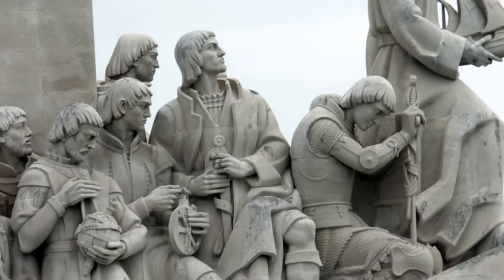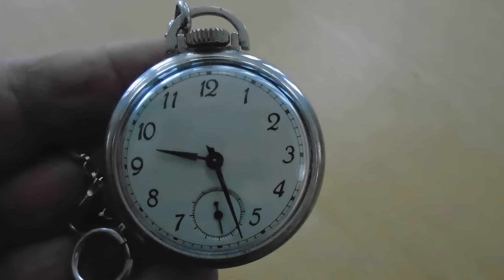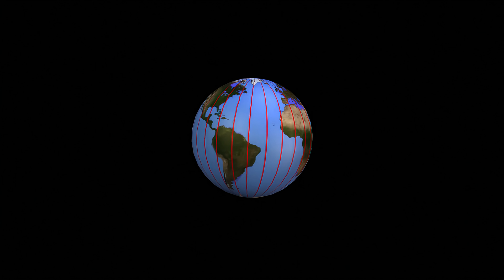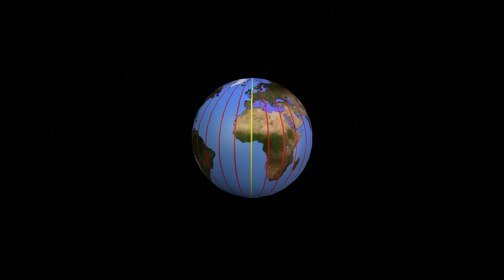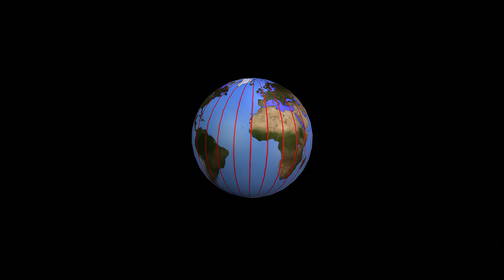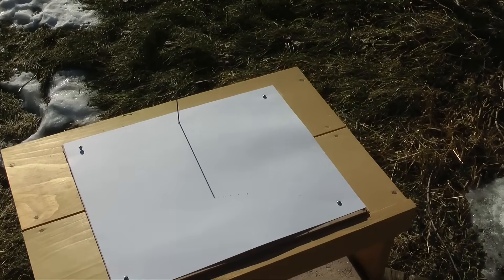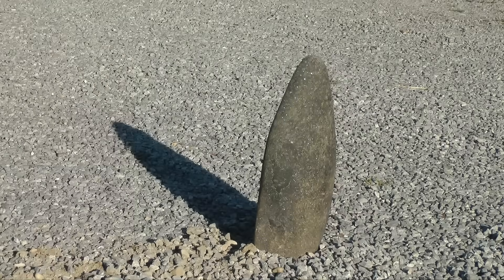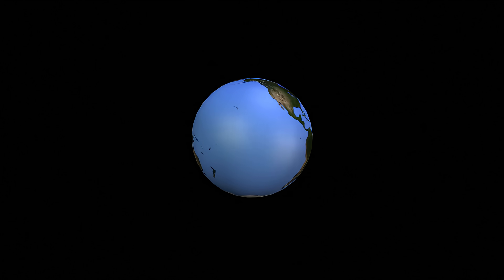Determine Longitude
This video demonstrates how to use observations of the sun combined with local and Greenwich time to determine longitude.   An interesting project for anyone interested in  navigation and the geometry of our relationship with the sun.